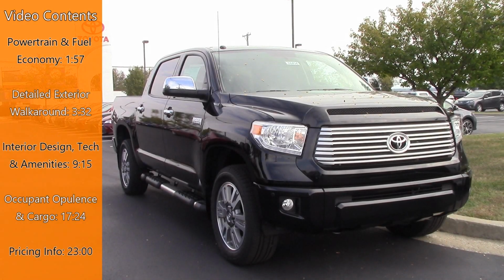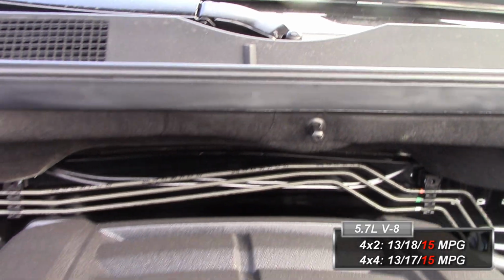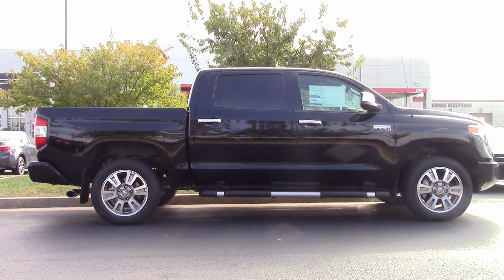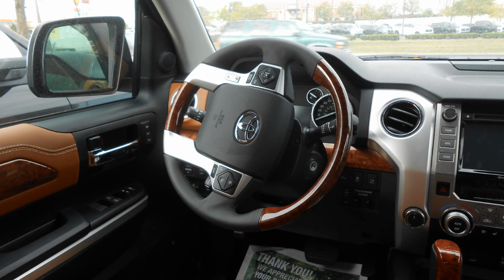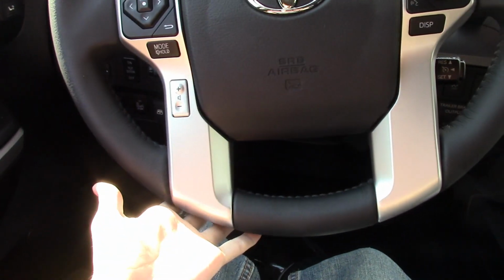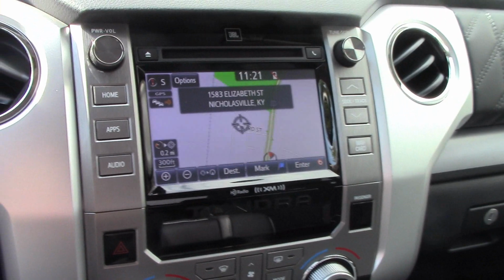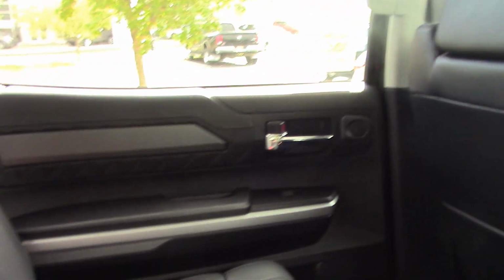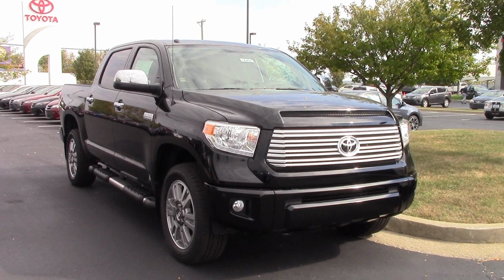2017 Toyota Tundra: Full Review | SR, SR5, Limited, Platinum & 1794 Edition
Today, we'll be taking a detailed review and walkaround of the 2017 Toyota Tundra Platinum 4X4 CrewMax. In this review, we'll cover all 2017 Tundra's including the SR, SR5, Limited, Platinum and 1794 Edition as well as the different cab configurations, such as Single (Regular) Cab, Double Cab and CrewMax (Crew Cab) and available packages that go along with each. Performance / mpg data, distinct styling cues, interior technology, bed and cab configurations, and much more will be covered. So, come join us as we sample this automotive delicacy in a very detailed review that will leave no questions unanswered!

Powertrain & Fuel Economy: 1:57
Detailed Exterior Walkaround: 3:32
Interior Design, Tech & Amenities: 9:15
Occupant Opulence & Cargo: 17:24
Pricing Info: 23:00

*Pricing Information (excludes $1,195 destination):*
SR: $30,020
SR5: $34,880
Limited: $42,330
Platinum: $50,030
1794 Edition: $50,030

As Tested Price (Platinum 4X4): $51,850

*Links:*
Toyota on Nicholasville Superstore, in Lexington, Kentucky:

New Toys by Silent Partner is free for use.

CarConfections – “Sampling the Latest Automotive Delicacies!”